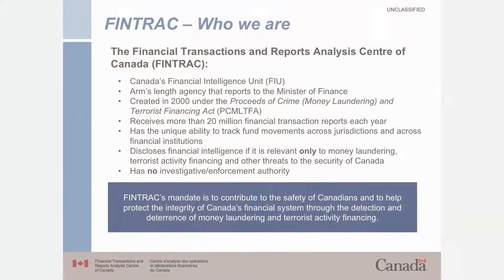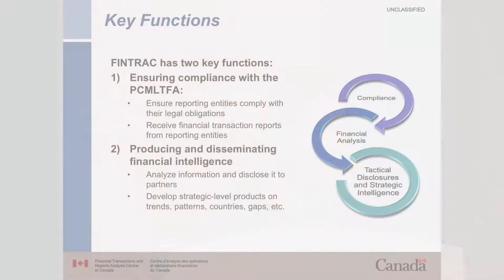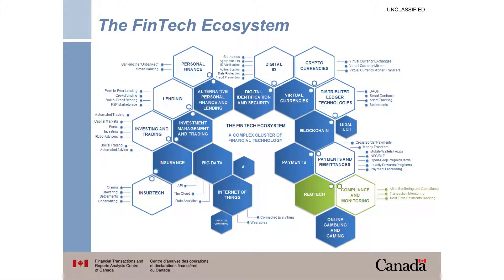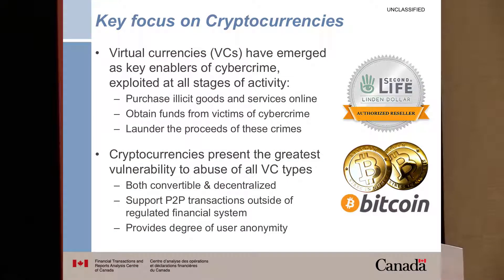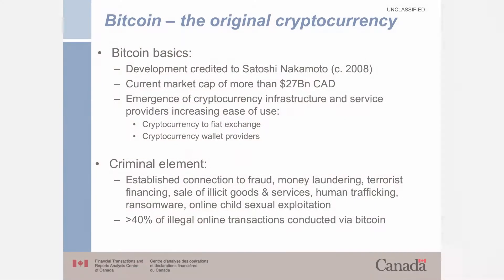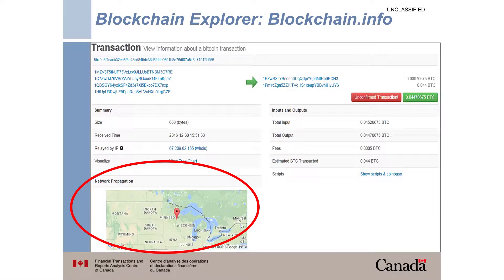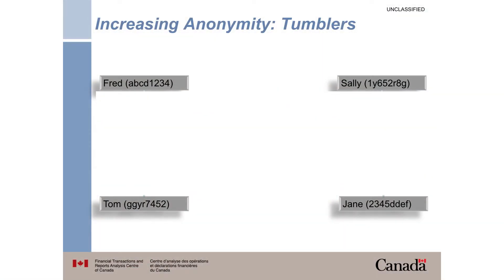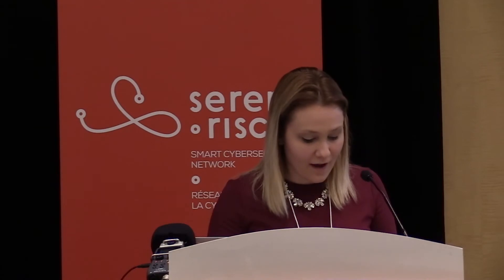Assessing the Money Laundering and Terrorist Financing Risks of Emerging Payment Technologies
Evangeline Ducas, FINTRAC
Presented at SERENE-RISC Workshop 2017, April.

Rapid advancements in financial technology – or “fintech” – are quickly changing the way we use and think about money. This includes both the use of technologies outside of the traditional regulated financial system, such as cryptocurrencies, and the financial innovations developed by banks, such as mobile wallets. This talk will provide a high level overview of FINTRAC’s mandate as it pertains to understanding the money laundering and terrorist financial risks associated with these new technologies. It will focus specifically on the vulnerabilities of cryptocurrencies to abuse for money laundering and terrorist financing, as well as the investment and experimentation in distributed ledger technologies across the formal financial sector.